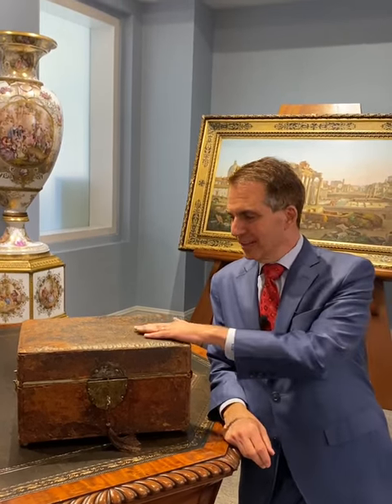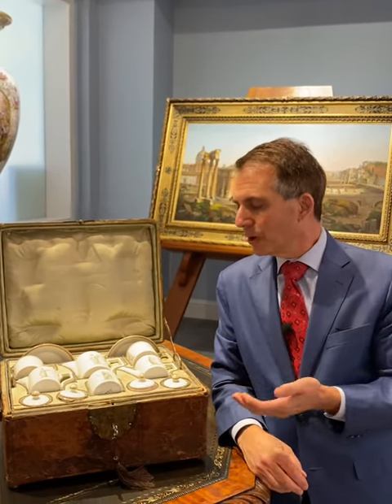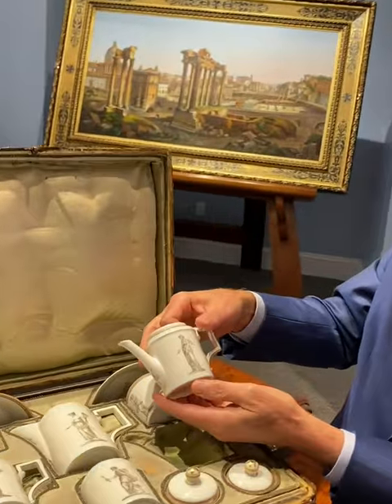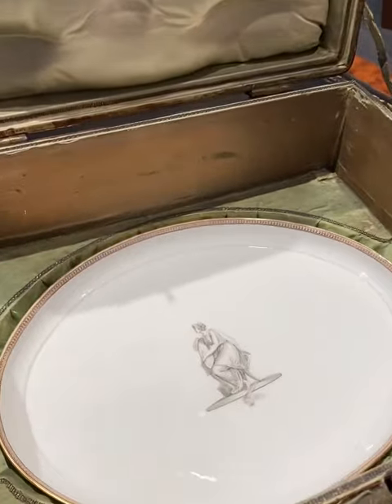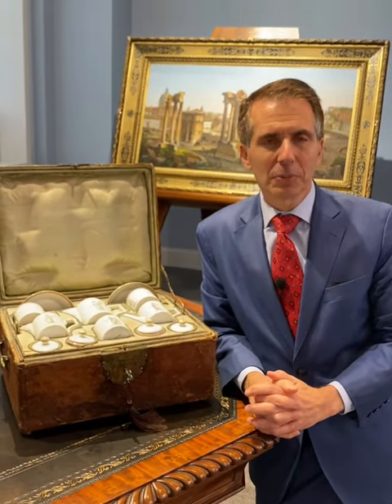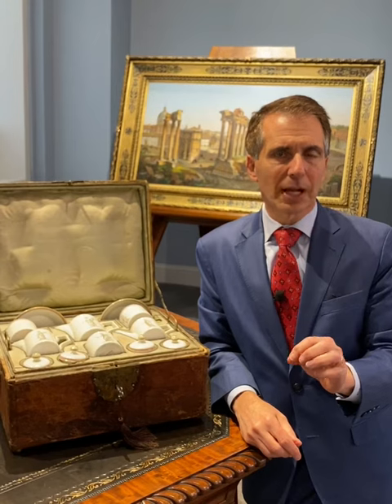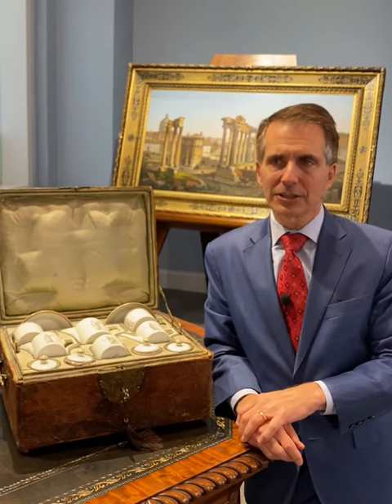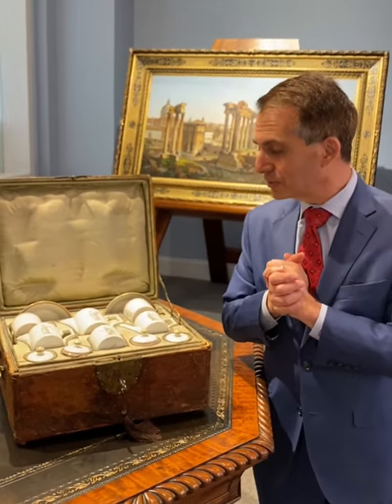Expert Insights with Bill Rau: 18th-Century KPM Porcelain Tea Service